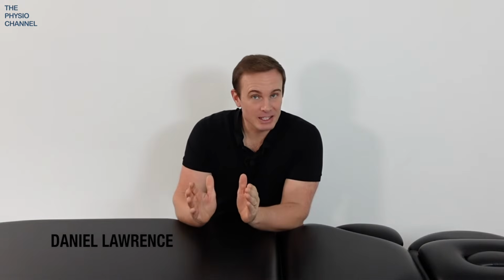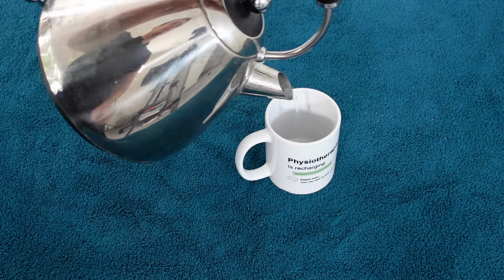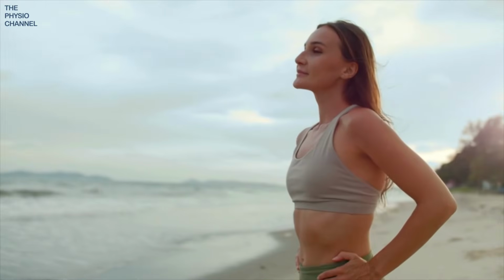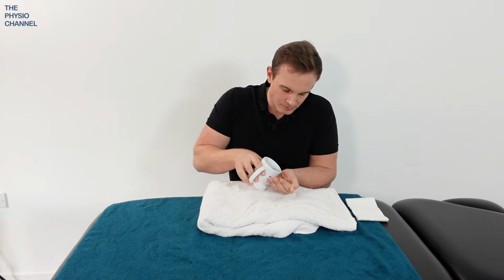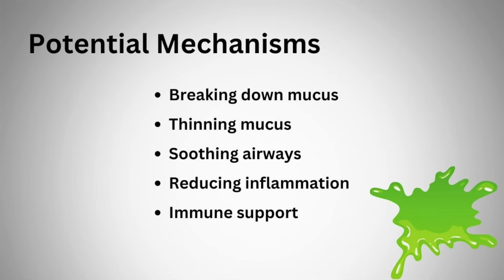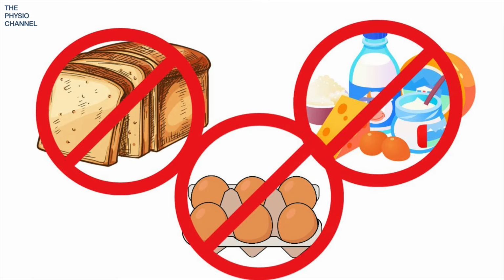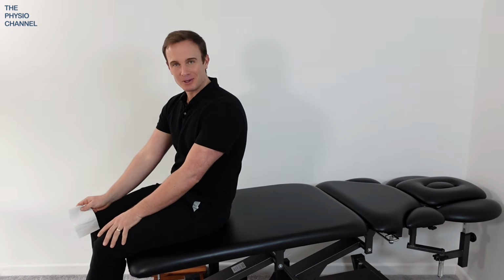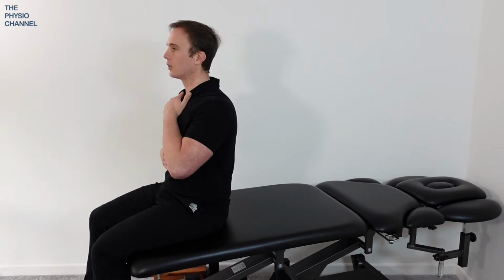Clear STUCK MUCUS & Phlegm from your Throat Lungs & Airways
Welcome to our video on managing respiratory issues and clearing airways with saline salt solutions, nasal rinse methods. In this video, we delve into effective techniques to alleviate congestion, address mucus buildup, and achieve clearer breathing through natural methods.

Chapters:
00:00 What is Mucus, phelgm, sputum or secretions from the lungs and airways
00:32 Hydration will help stuck mucus and coughing
00:52 Saline Gargle (not drink)
01:35 How to moisturize your airways
01:54 Simple Nasal Saline Rinse Method
02:54 Top 5 essential herbs for coughs and excess mucus
03:18 Mucus and Food Intolerance
03:57 Huff Cough Method
04:41 Active Cycle of Breathing ACBT

Learn about the ACB technique (Active Cycle of Breathing) and its significance in enhancing lung health. Discover the benefits of nasal saline rinses for your sinuses and how they aid in unblocking air passages. We also explore huffing and huff cough methods, offering insights into how these strategies can effectively clear your lungs and throat. Throughout the video, we discuss the science behind mucus, secretions, and phlegm in your respiratory system. Explore the reasons behind a stuffy nose, cough, and congestion, and how to address them using practical approaches. Our goal is to equip you with the knowledge to combat respiratory discomfort, guiding you through step-by-step instructions on how to clear your airways. Whether you're dealing with sinus issues, throat congestion, or persistent coughing, this video provides valuable information to help you breathe more easily and feel better. Techniques that promote clearer airways, healthier lungs, and a more comfortable respiratory system.